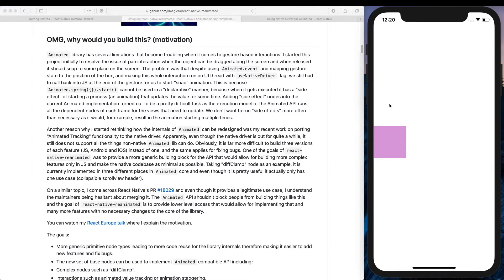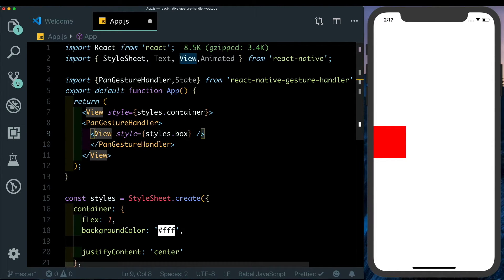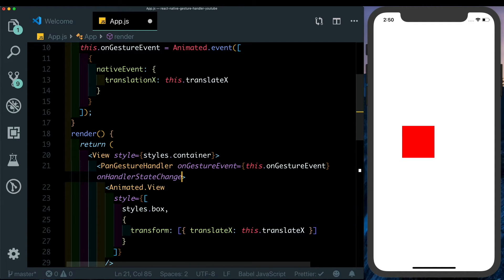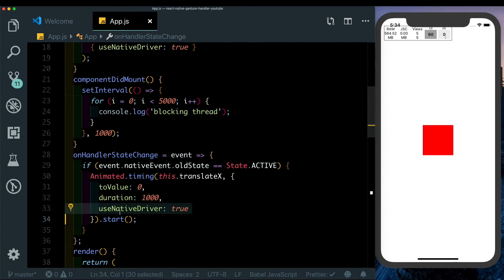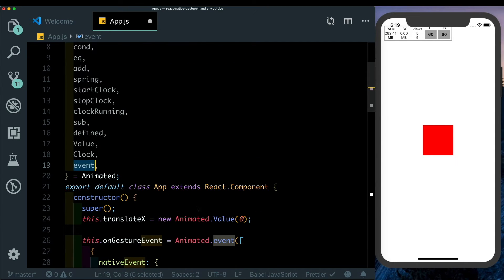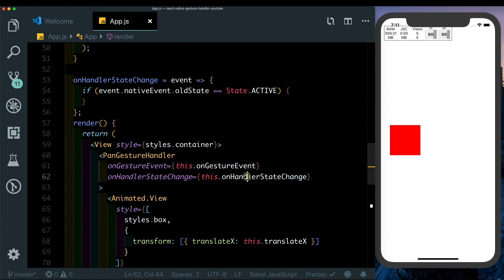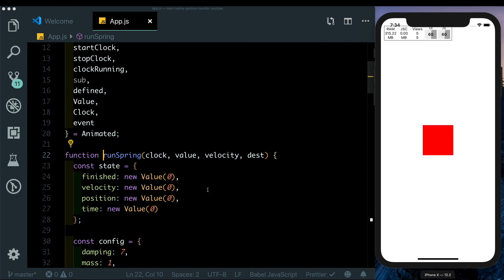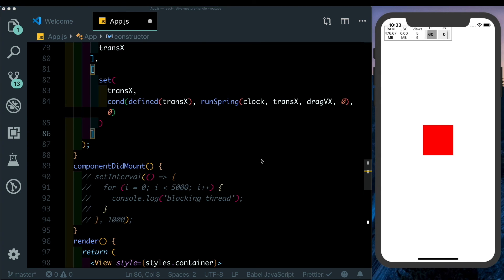Why React Native Gesture Handler & Reanimated ?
Learn how and why you should use the React Native Gesture Handler and Reanimated Libraries

Love Reading but have no time to read?